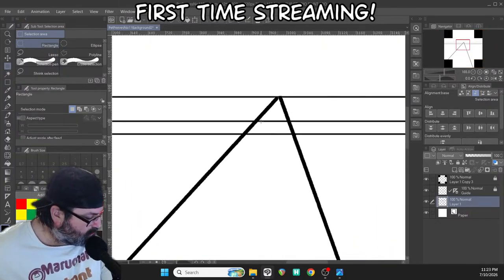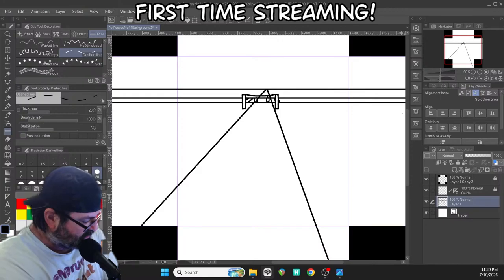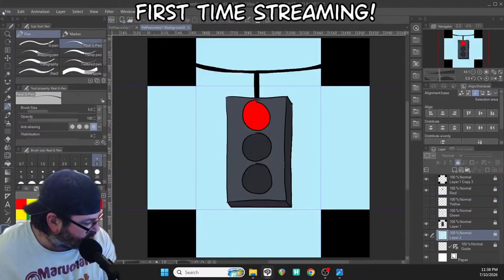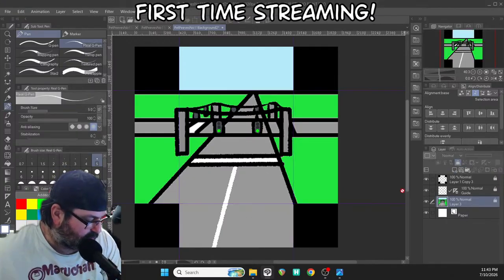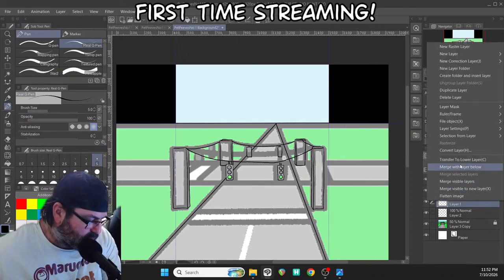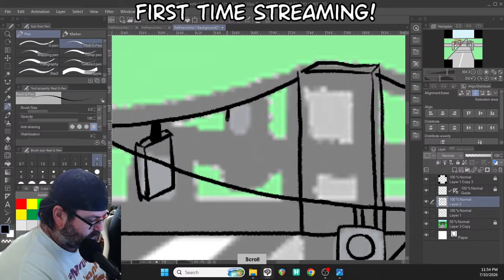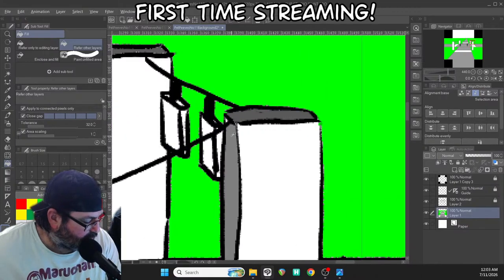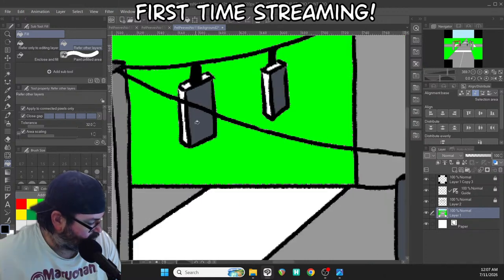Continuity and Staying Loose - Pet Peeves Animations (Previously Streamed)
Welcome to Ray Wellman Art — where I learn publicly, create honestly, and test everything.
I create original acrylic paintings and drawings in traditional media — landscapes, animals, and expressive figure work focused on light, atmosphere, and mood.
Alongside my fine art, I also share comic and cartoon illustration, including artwork connected to my podcast.
Everything you see here is drawn or painted by hand. Watch the process, see finished pieces, and explore experiments in technique and style.